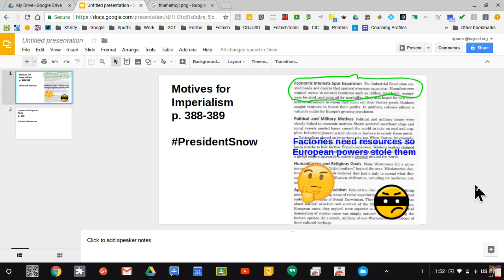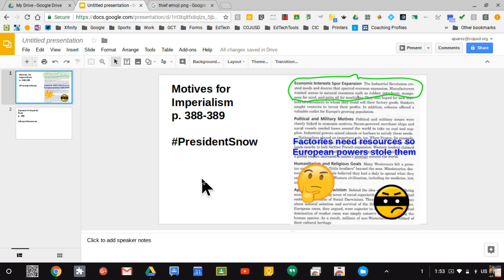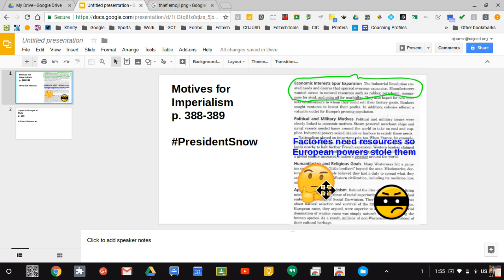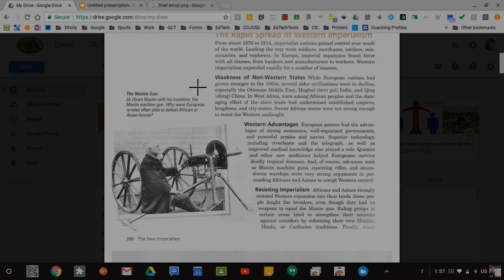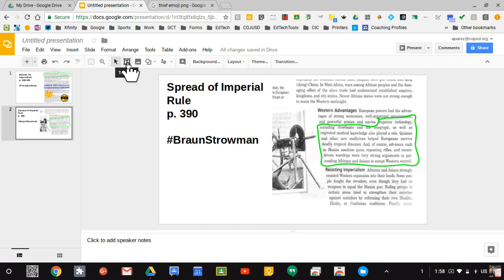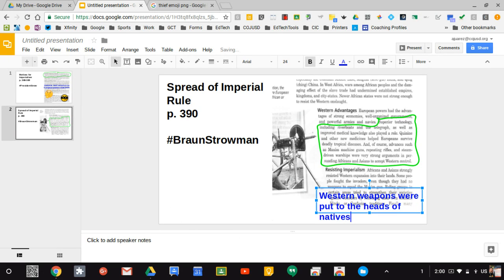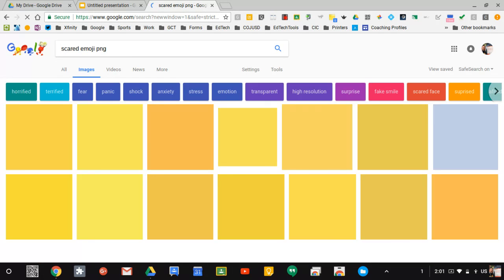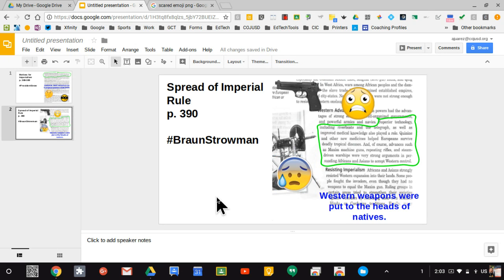COJUSD How To: Booksnaps with Google Slides, Screenshots and PDF